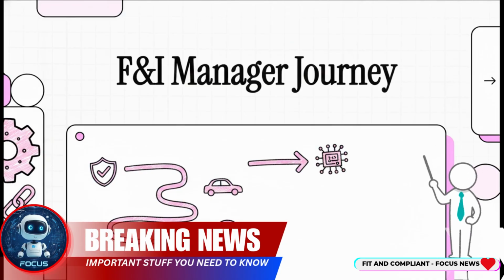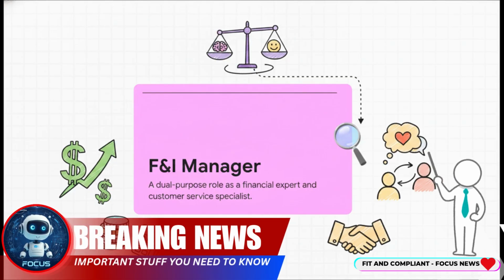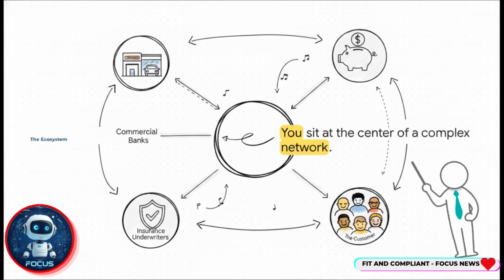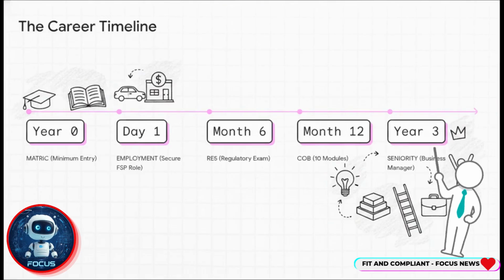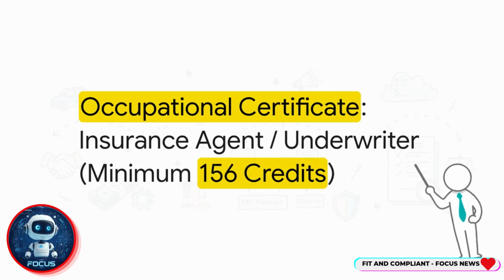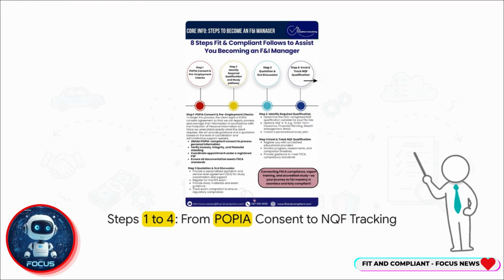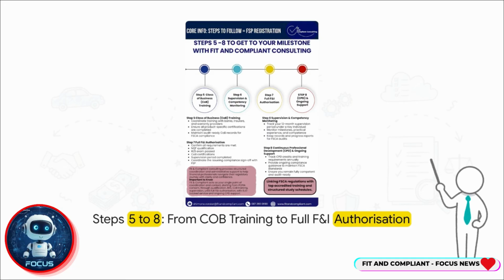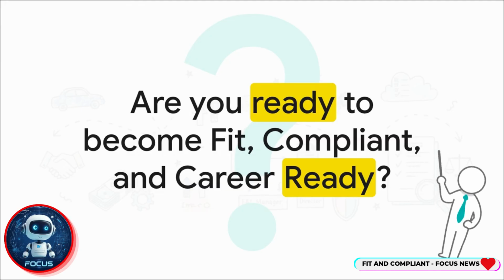How to Become a Finance & Insurance (F&I) Manager in South Africa | Complete Career Roadmap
🚗 Dreaming of becoming a Finance & Insurance (F&I) Manager in the South African motor industry? This video walks you through the complete career journey—from your first step into the industry to meeting the applicable FSCA Fit and Proper competence requirements and building a successful career.

At Fit & Compliant Consulting (Pty) Ltd, we don't simply point you toward a course. We help you understand your career pathway, identify the learning and competence requirements that apply to your role, connect you with suitable accredited education providers, coordinate your learning journey, and support you every step of the way.

In this video you'll learn about:

What an F&I Manager does
The role of the FSCA and the FAIS framework
Understanding Fit and Proper competence requirements
Regulatory Examination (RE5) where applicable
Class of Business (COB) training
Recognised qualifications and workplace competence
Continuous Professional Development (CPD)
How Fit & Compliant Consulting helps you plan your career from start to finish

Whether you're starting your career, changing industries, or already working in a dealership, this guide will help you understand the pathway to becoming a confident, compliant financial services professional.

Our Promise

We don't just help you enrol.

✅ We Search.

✅ We Plan.

✅ We Link.

✅ We Coordinate.

You Succeed.

If you found this video helpful, don't forget to:
📤 Share it with someone who wants to build a career in the South African financial services or motor industry.